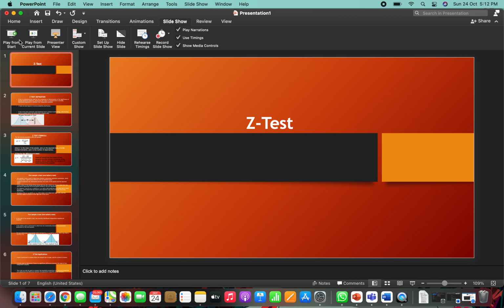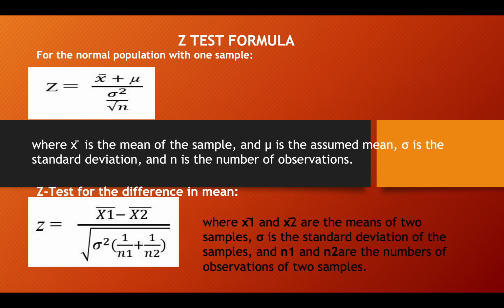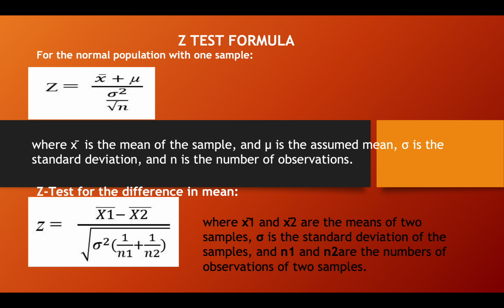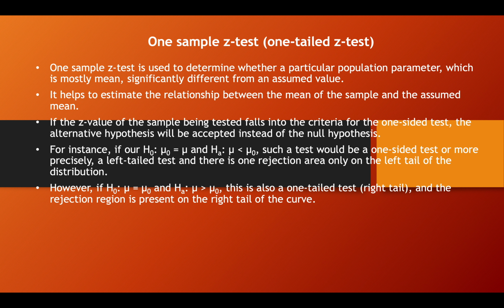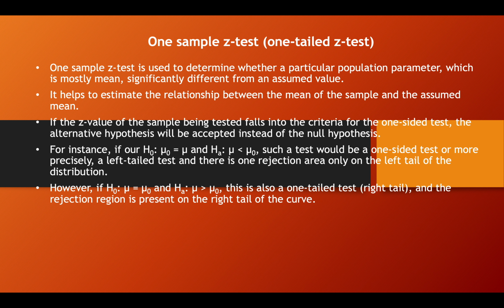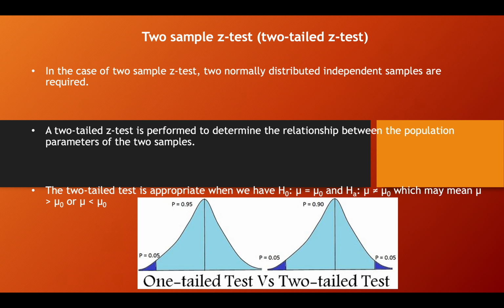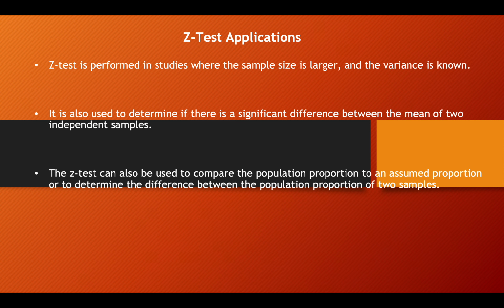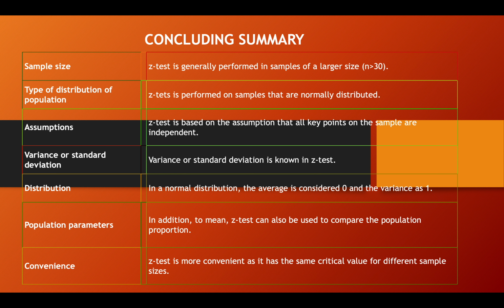Z TEST | HOW TO CALCULATE Z TEST | DIFFERENCE BETWEEN Z TEST AND T TEST | BIOSTATISTICS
MRM301T - Research Methodology & Biostatistics
Biostatistics: Definition, application, sample size, importance of sample size, factors influencing sample size, dropouts, statistical tests of significance, type of significance tests,  parametric tests(students “t” test, ANOVA, Correlation coefficient, regression), non-parametric tests (wilcoxan rank tests, analysis of variance, correlation, chi square test),  null hypothesis, P values, degree of freedom, interpretation of P values.